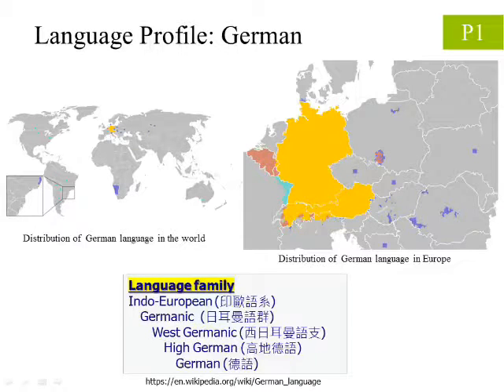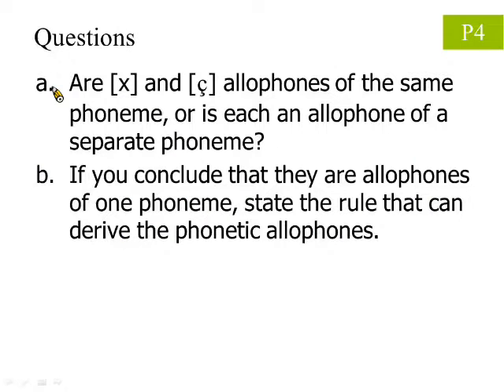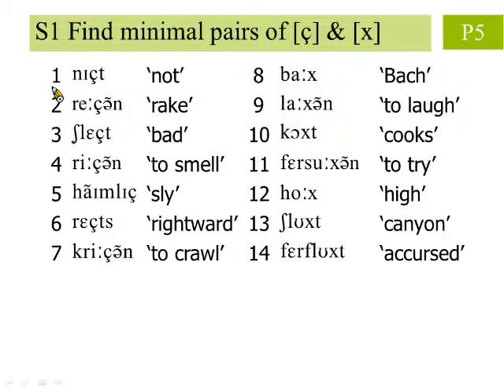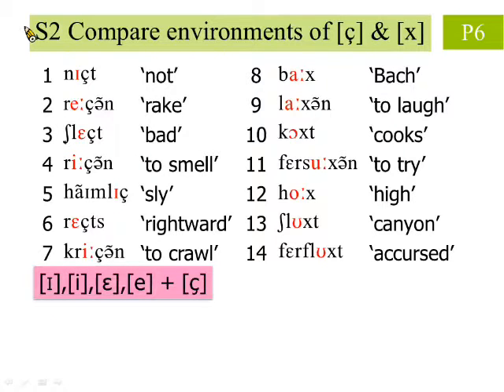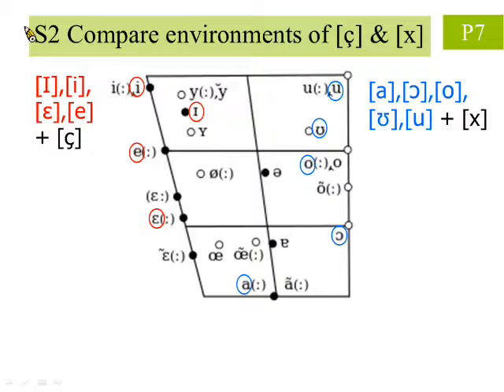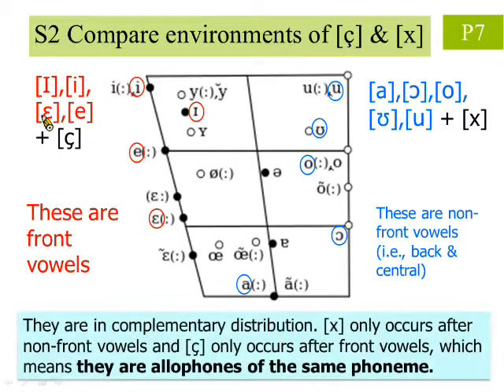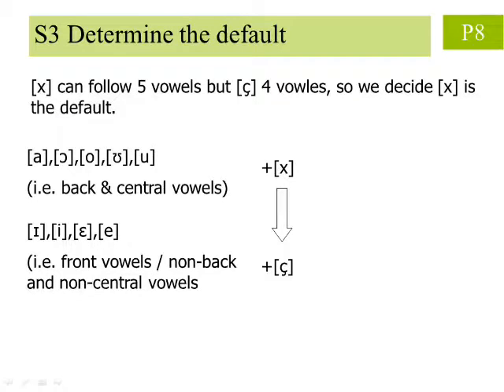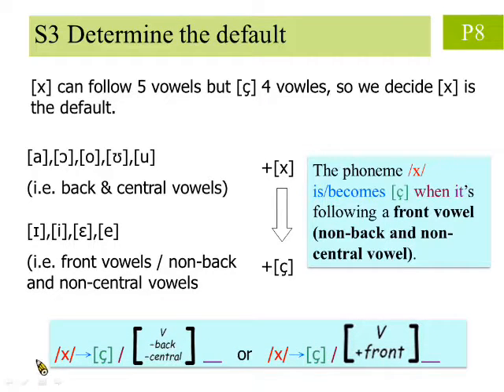German Fricative F10eP267Q5PB